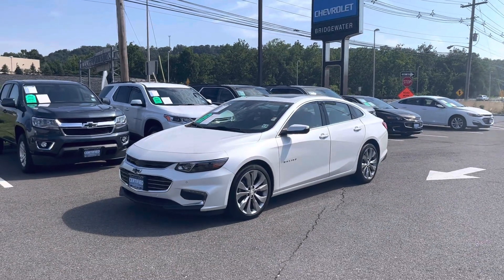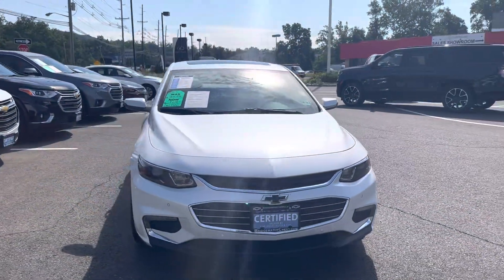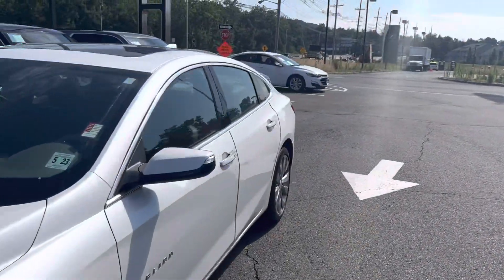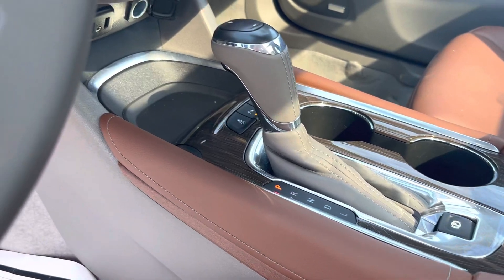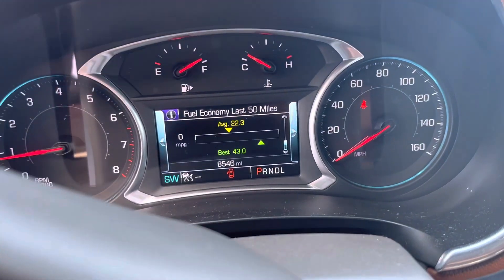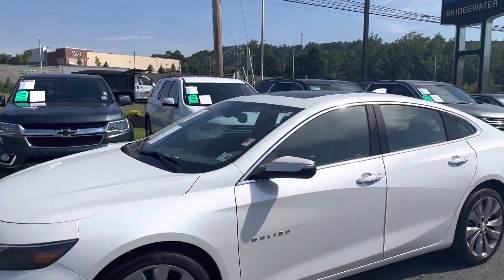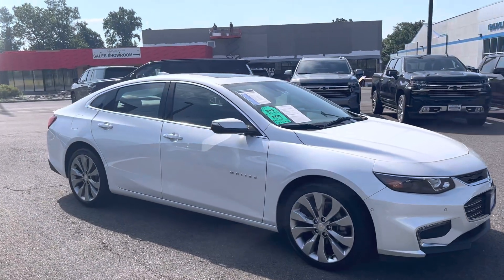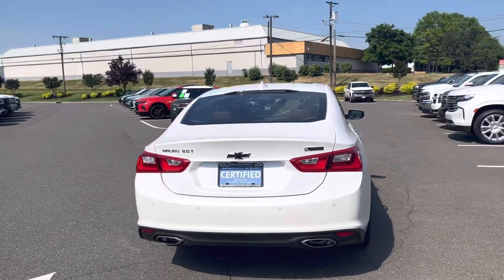2018 Malibu for Peter!